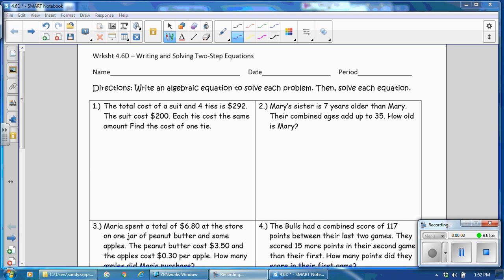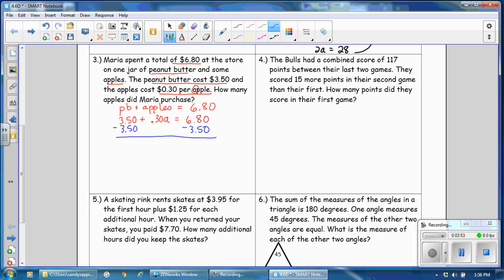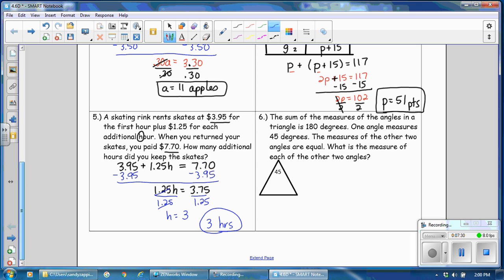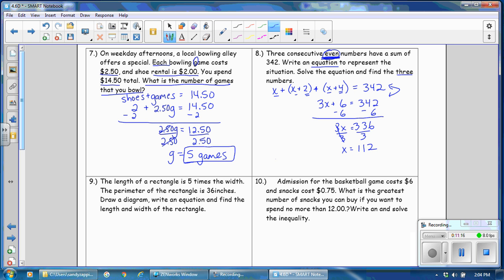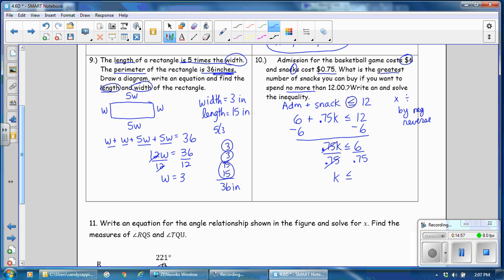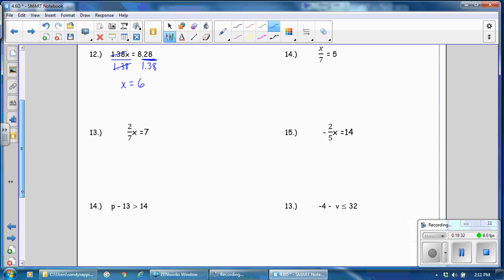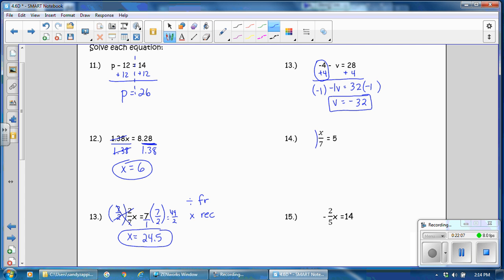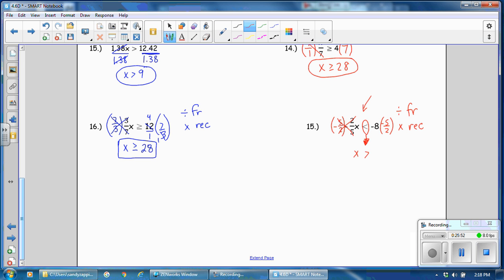4 6D wksht Answer Key video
Module 3 4.6D Answer Key Video.